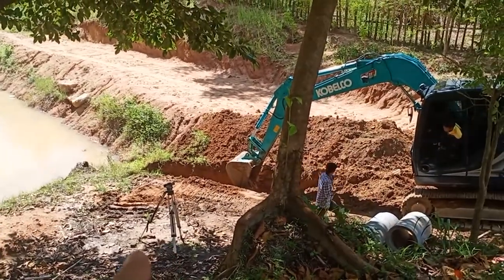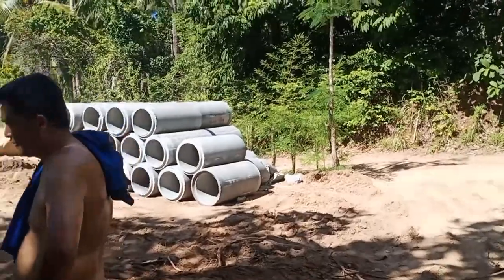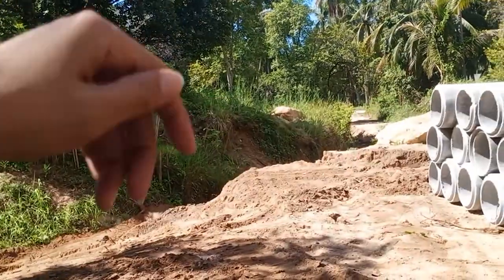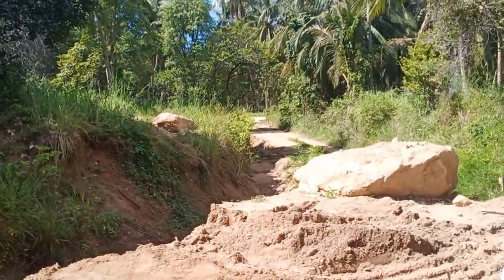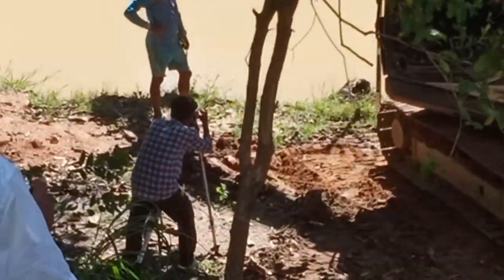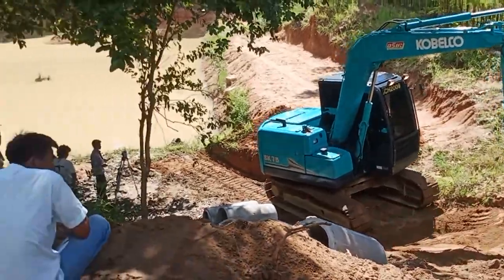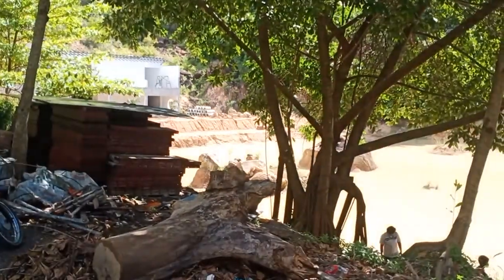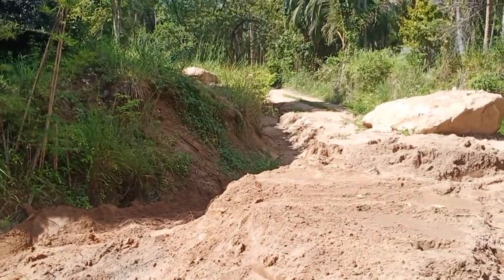Sky View Lagoon - the drainage system